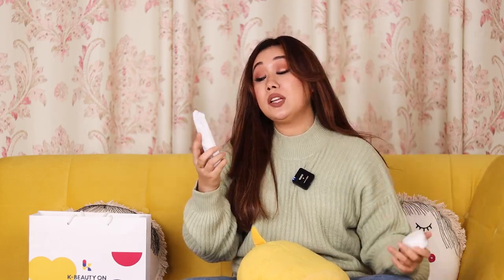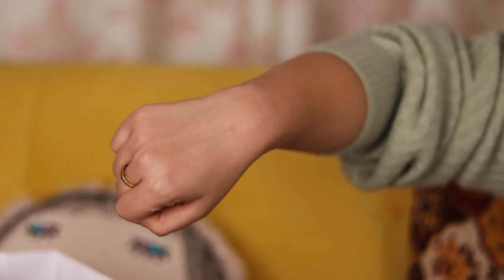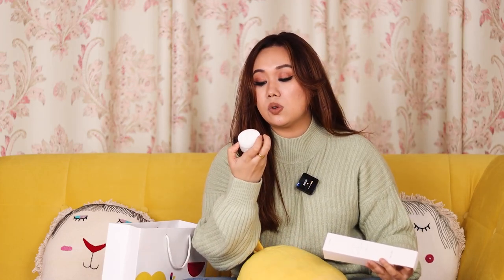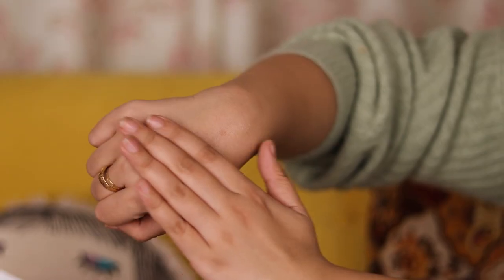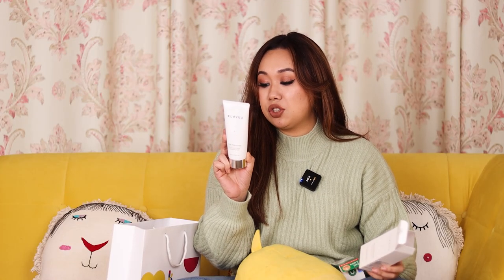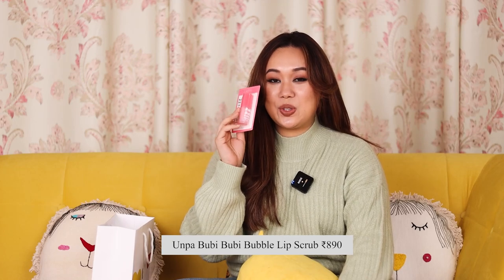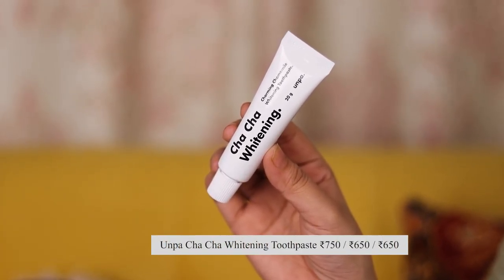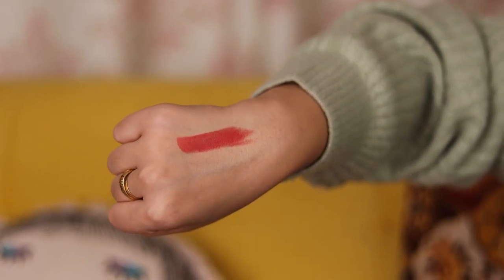Huge K-BEAUTY Haul | Best Korean Skincare Available In India | Product Recommendations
Hey, cuties!
Hope you enjoyed this haul. I bought. a lot but I'm testing it out slowly. Hope you enjoyed!

Here's everything I got -

₹1450

₹1590

COSRX Balancium Comfort Ceramide Cream
₹1950

₹1550

One Thing Hyaluronic Acid Complex
₹1450

One Thing Centella Soothing Cream
₹1450

Klavuu Pure Pearlsation Revitalizing Facial Cleansing Foam
₹1850

Some By Mi Bye Bye Blackhead 30 Days Miracle Green Tea Tox Bubble Cleanser (120 G)
₹1450

Unpa Bubi Bubi Bubble Lip Scrub
₹890

Unpa Cha Cha Whitening Toothpaste

Moart Velvet Lipstick - Dry Rose ₹550

Multi-Masking Clay Pouch Kit
₹500 (so ₹100 per pack)

One Thing Moisturizing Oil Lip Essence
₹650

You can find everything on the Limese . So won't have to go to the store in case you don't live in Delhi/NCR :D

Lilmissgurung xoxo